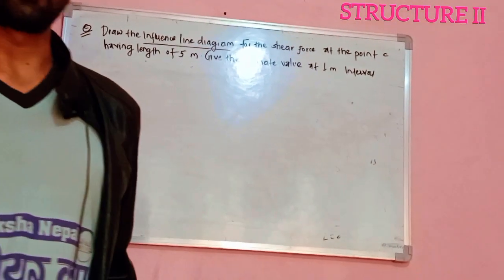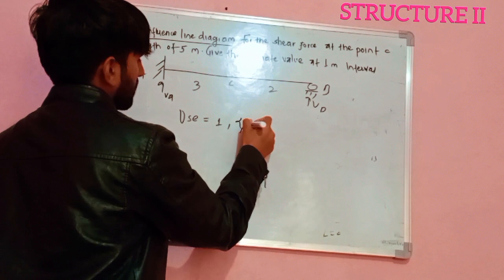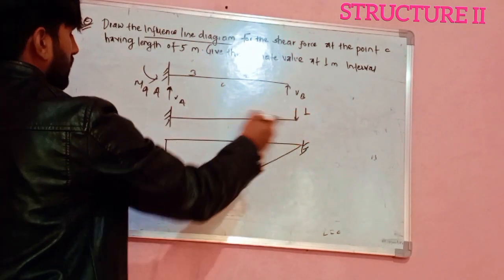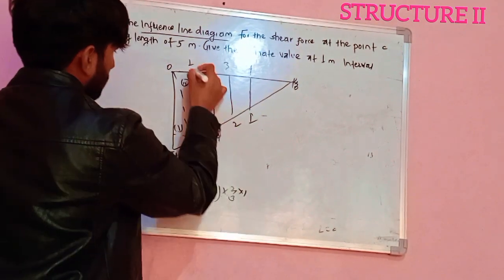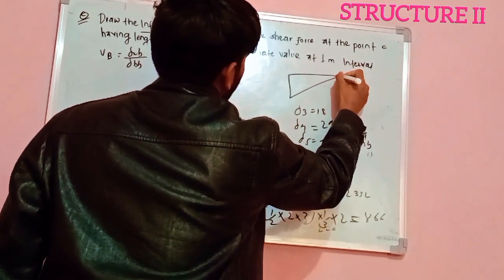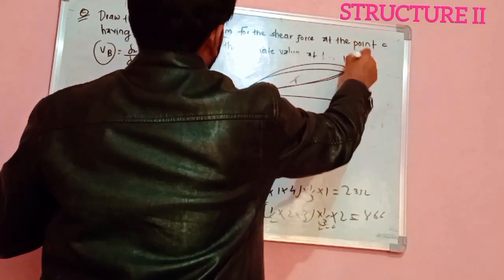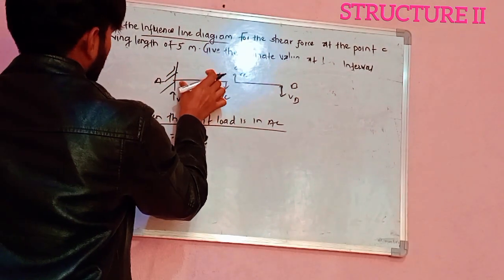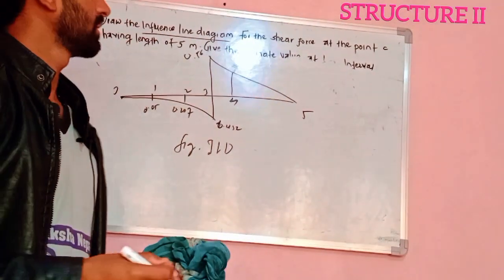ILD of Indeterminate Structure | Structure Analysis